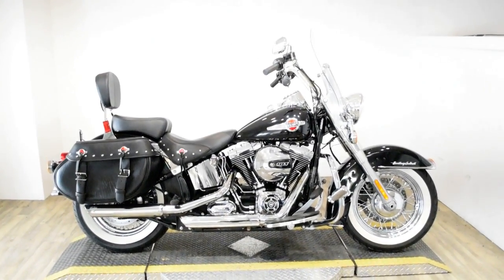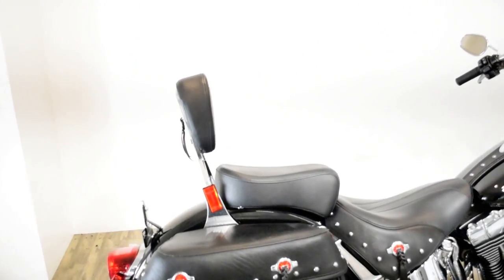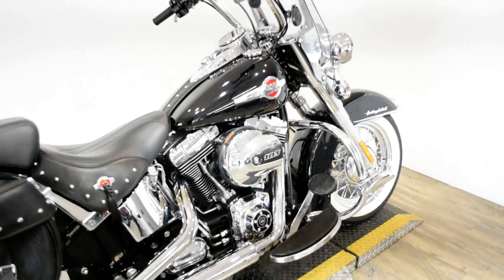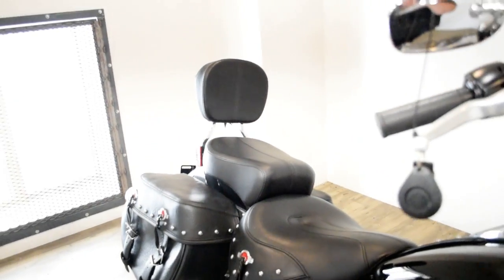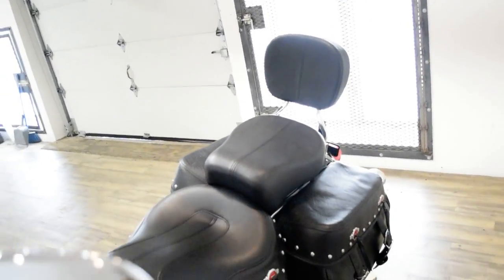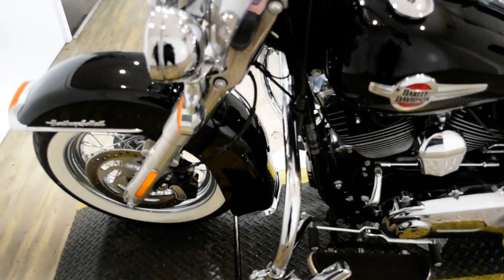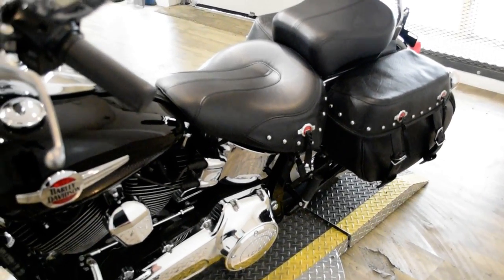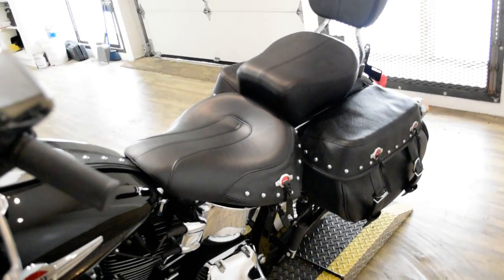2017 H-D Heritage Softail Classic | Used motorcycle for sale at Monster Powersports, Wauconda, IL